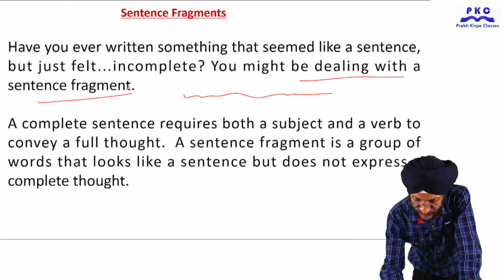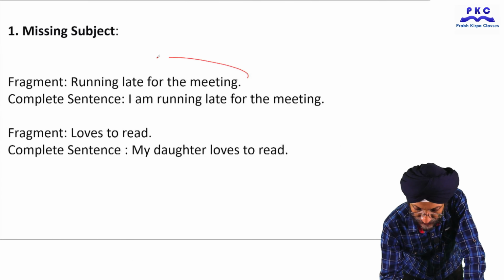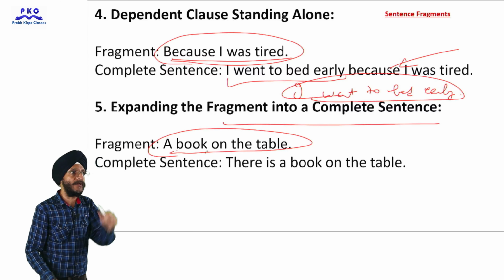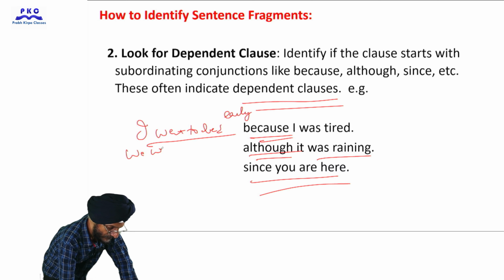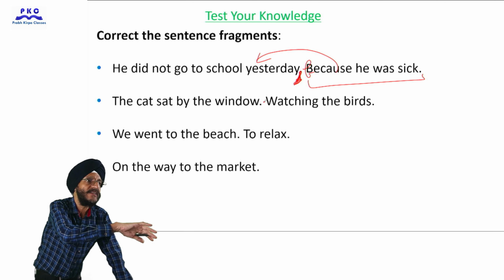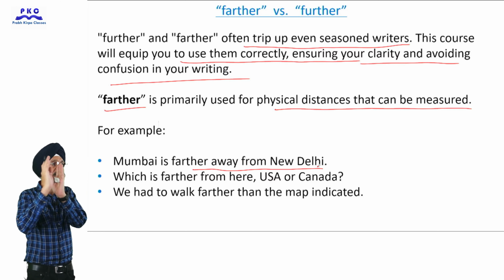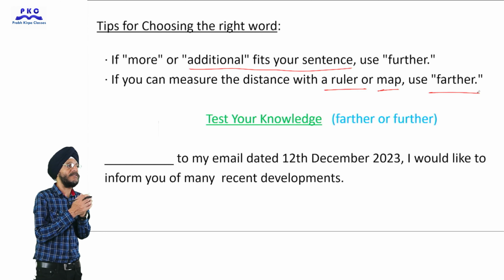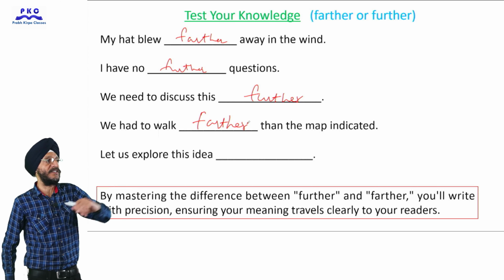Sentence Fragments: Fixing Incomplete Sentences and 'Further' vs. 'Farther' Explained